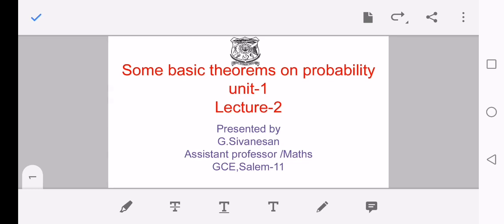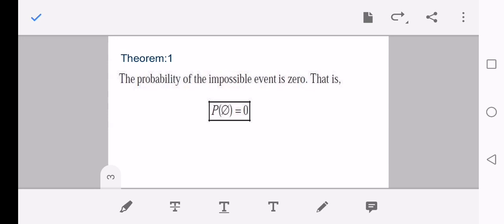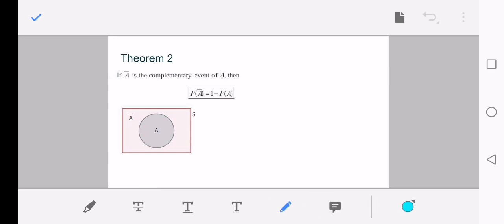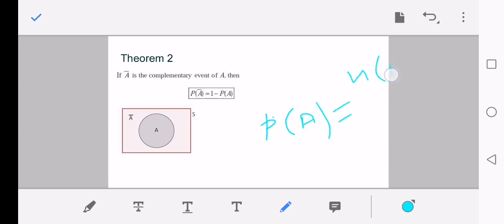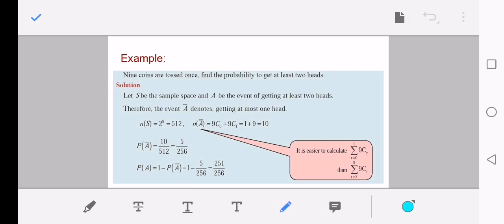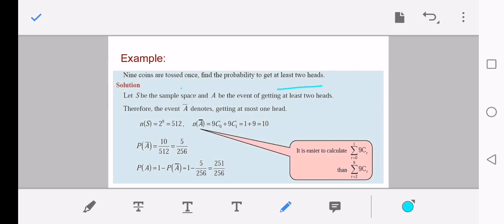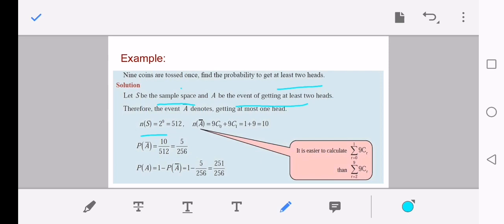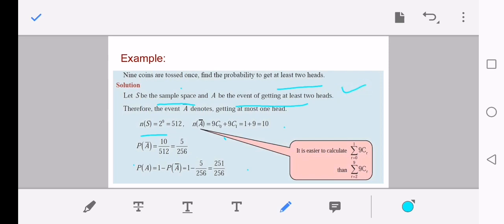Lecture- 2 Basic Theorems in probability